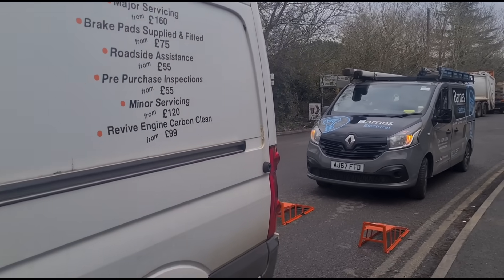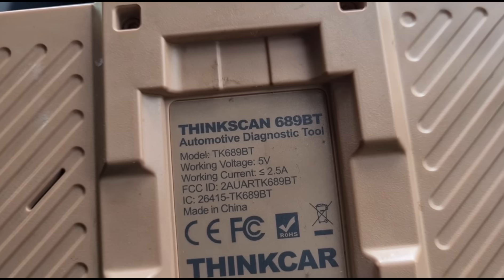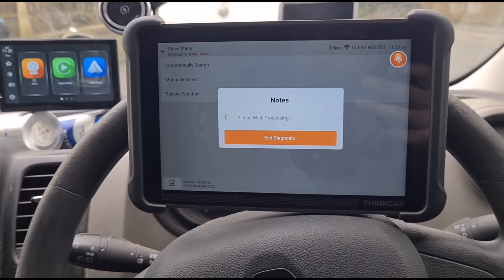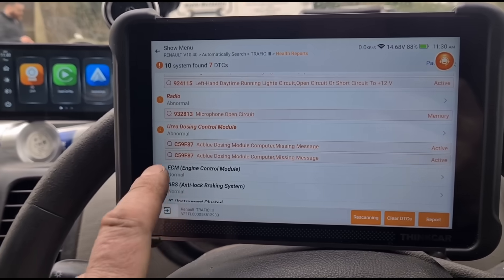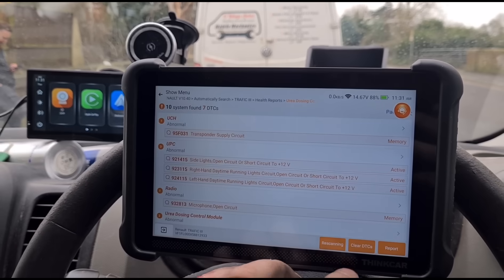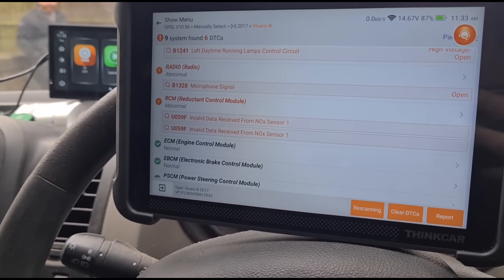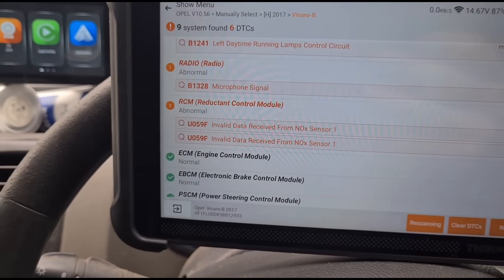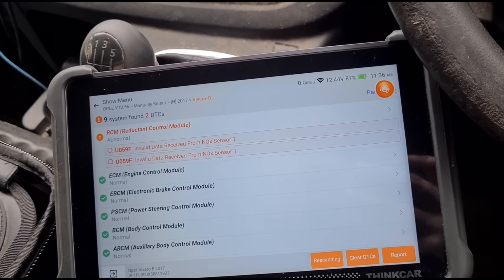Renault Trafic CF59F89 & U059F Adblue Dosing Module Missing Message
AdBlue Fault: Resolving the CF59F89 and U059F NOx Sensor Issues

If you've ever faced a dashboard full of warning lights and cryptic messages like "Check Anti-Pollution System", you know how frustrating it can be. This is the tale of a Renault Trafic with persistent errors tied to the AdBlue system, leaving its owner scratching their head. Let's break it all down and walk through resolving these common issues.

What Was Wrong With This Renault Trafic?

The vehicle in question had a "Check Anti-Pollution System" warning, along with the engine management and spanner lights illuminated. The error codes pointed towards problems within the AdBlue system, specifically linked to the dosing module and NOx sensors.

Like many, the customer had been given vague advice—"it might be this, or it might be that.” Various components had already been tried, including:

Replacing the AdBlue module.

Cleaning the Diesel Particulate Filter (DPF).

Checking NOx (Nitrogen Oxide) sensors.

Despite these efforts, the error codes kept returning.

Digging into the Error Codes

Using a diagnostic tool, clearer insights were obtained. The tool revealed two key error codes:

CF59F87 - AdBlue Dosing Module Missing Message.

U059F - Invalid Data from NOx Sensor 1.

These codes provided more clarity, pointing towards the NOx sensor as the likely culprit. It’s a known issue with Renault Trafic vans and their badge-engineered siblings like the Opel Vivaro and Nissan NV300.

Why the NOx Sensor Was the Likely Problem

The NOx sensor plays a vital role in monitoring emissions and controlling the AdBlue system. When it fails, you might get errors misdiagnosing the AdBlue module as faulty. This confusion often leads to unnecessary and expensive part replacements.

To verify the issue, a few checks were done:

Ensuring proper voltage and signals at the sensor wiring.

Confirming wiring was intact and connectors clean.

Ordering the Right Part

Once it became clear that NOx Sensor 1 was the problem, the next step was ordering the replacement. However, these sensors don’t come cheap (up to £400 in some cases). To avoid wasting money, it's essential to confirm which sensor—if any—needs replacing before ordering.

Clearing the Code Post-Repair

After swapping the old NOx sensor with a new one, the fault codes were cleared using the diagnostic tool. A quick rescan of the system showed that all errors were gone. The “Check Anti-Pollution System” message also disappeared, confirming the fix.

Key Takeaways for Addressing AdBlue Faults

Use a proper diagnostic tool: Don’t rely solely on guesswork. A tool like the T Canan 689 BT can help pinpoint issues.

Double-check common causes: NOx sensors and wiring problems often mimic AdBlue module faults.

Order parts wisely: Don’t buy expensive parts like NOx sensors unless you're certain they’re needed.

Test after repairs: Run another scan after replacing components to ensure the issue is resolved.

Conclusion

If your Renault Trafic, or any similar van, keeps throwing AdBlue or anti-pollution system errors, chances are you’re dealing with a NOx sensor problem rather than the module itself. As demonstrated here, a logical diagnostic process can save you from spending unnecessarily on parts and labour.

Don't let dashboard errors drive you mad. With the right tools, a bit of patience, and some know-how, you can pinpoint and fix even the most stubborn faults.